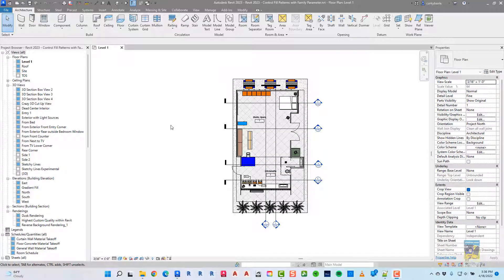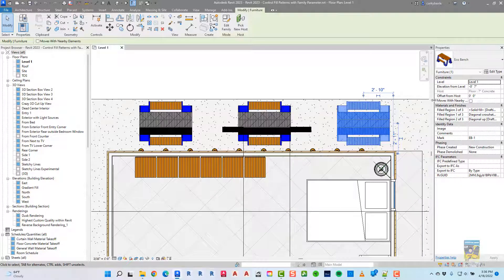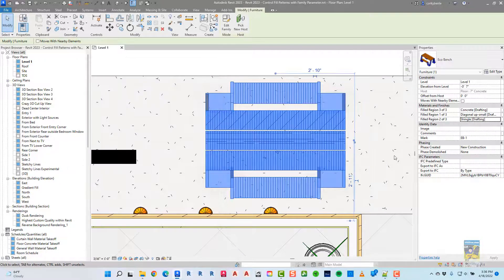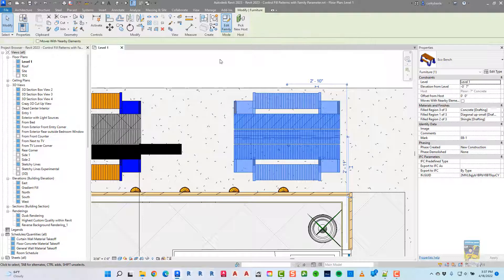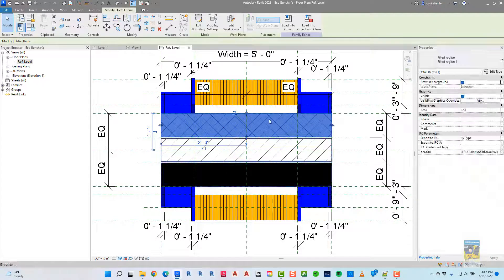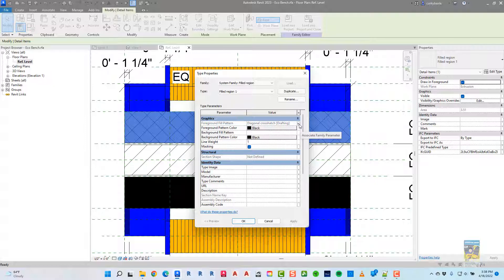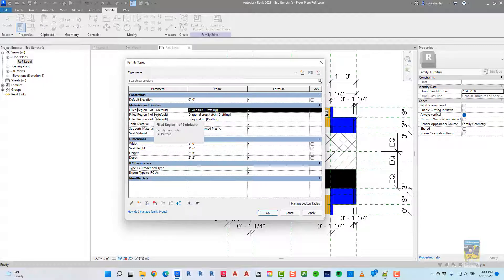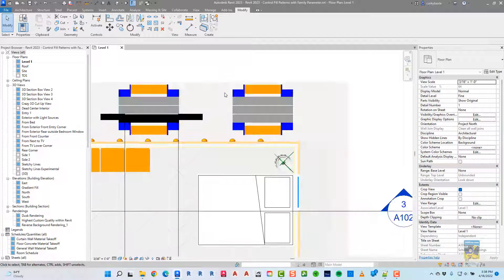What's New in Revit 2023 - Control Fill Patterns with Family Parameter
A quick video on the enhancements to control fill patterns with family parameters in Revit 2023